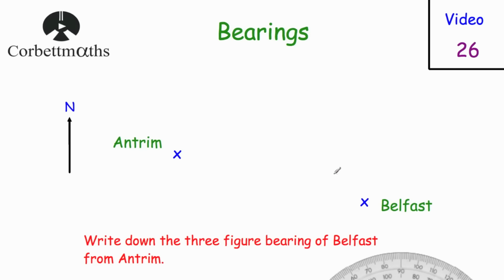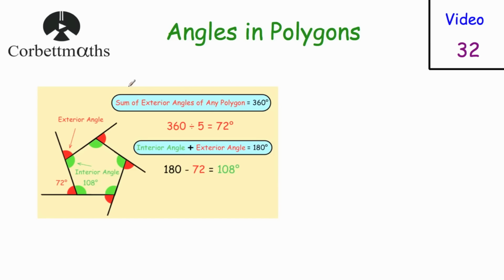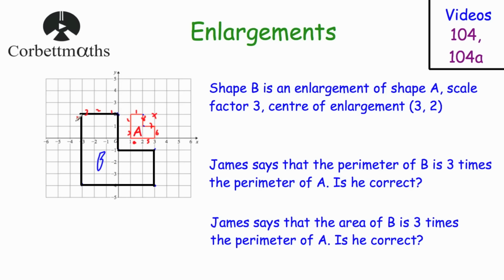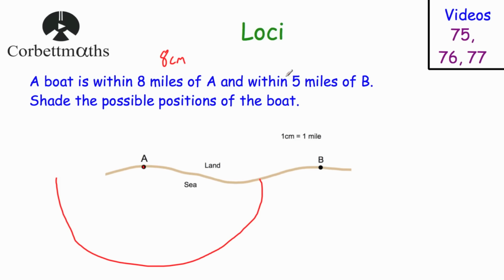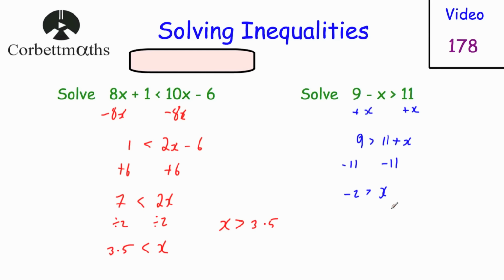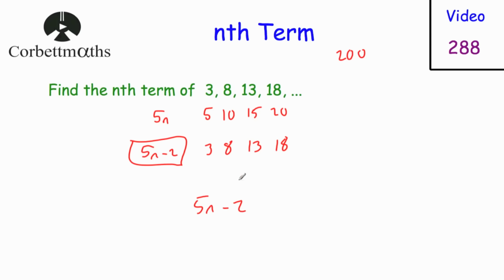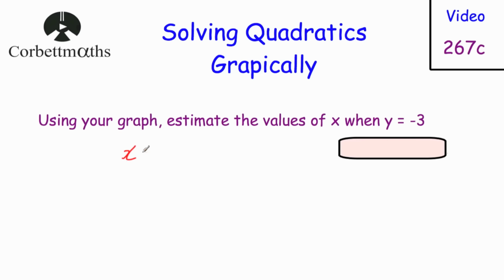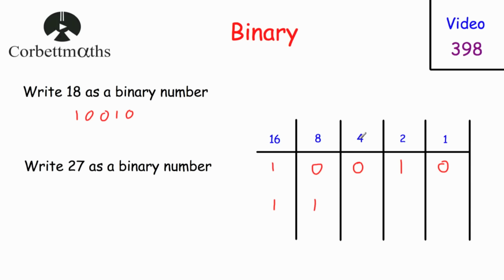Ultimate CCEA GCSE Maths M6 Revision Video - Corbettmaths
This video covers the CCEA M6 topics and is designed to spend around 5 minutes on each topic. For more details on each topic, visit my and find the video number displayed at the top right corner.

If you are revising for M6, you will also need to know the M5, M2 & M1 topics.

00:00:00 - Intro
00:01:57 - Bearings
00:07:52 - Back Bearings
00:10:34 - Angles in Polygons
00:15:08 - Translations
00:17:38 - Rotations
00:19:13 - Reflections
00:22:02 - Enlargements
00:25:45 - Constructions
00:32:33 - Loci
00:36:22 - Congruence
00:37:03 - Laws of Indices
00:38:41 - Trial and Improvement
00:42:08 - Solving Inequalities
00:46:22 - Inequalities
00:50:32 - Changing the Subject
00:52:40 - NTH Term
00:58:16 - Graphical Solutions
01:02:03 - Quadratic Graphs
01:06:08 - Solving Quadratics Graphically
01:08:51 - Listing Outcomes
01:10:08 - Sample Spaces
01:11:31 - Relative Frequency
01:14:23 - Samples
01:16:13 - Binary
01:19:36 - Summary